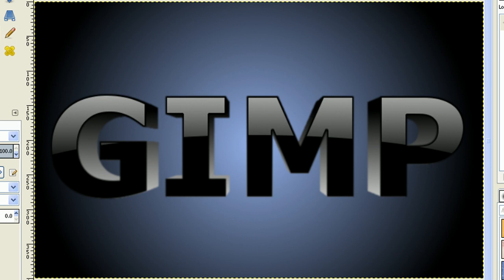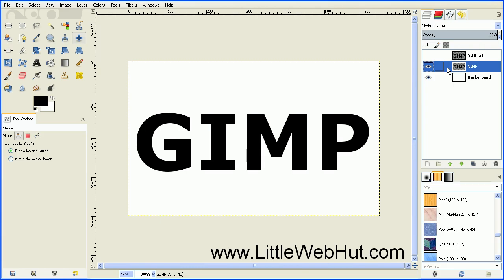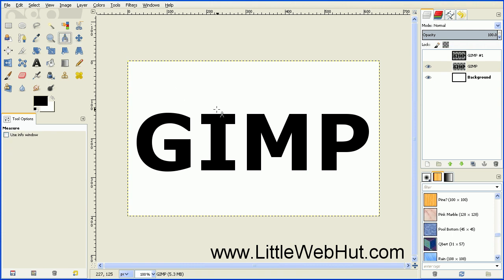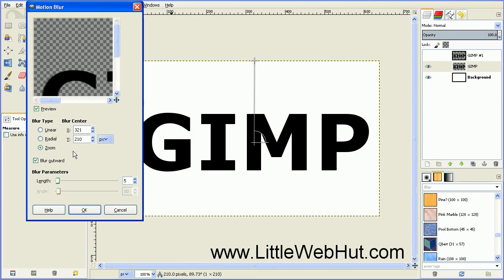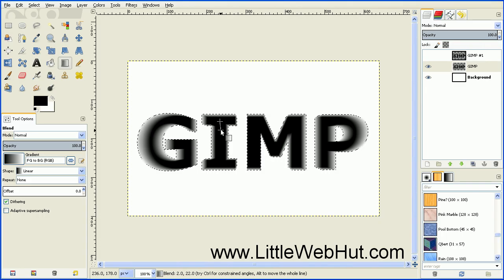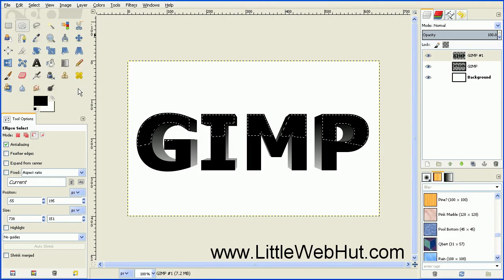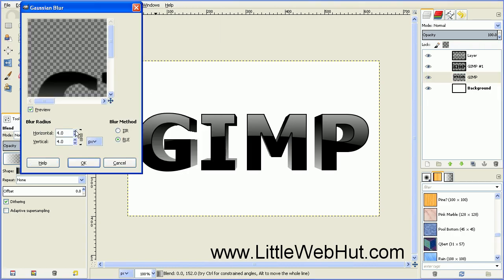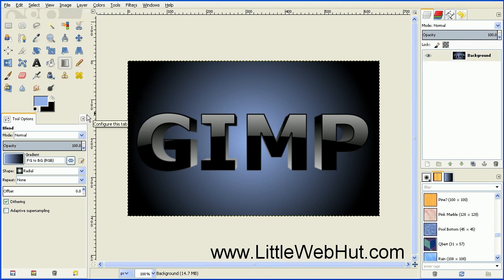GIMP Text Effects - 3D Text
GIMP 2.8 Tutorial. This GIMP tutorial demonstrates how to make 3D text. GIMP version 2.8.0 was used for this video. This is a good tutorial for beginners.